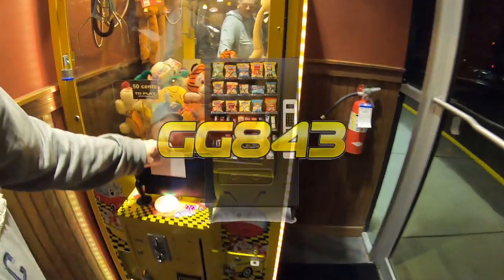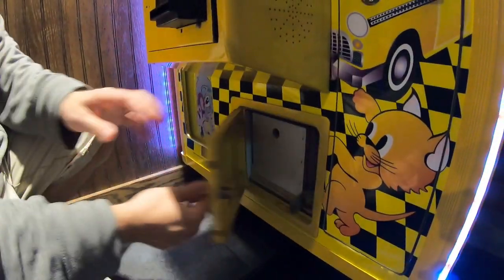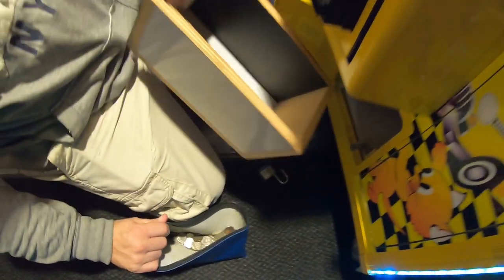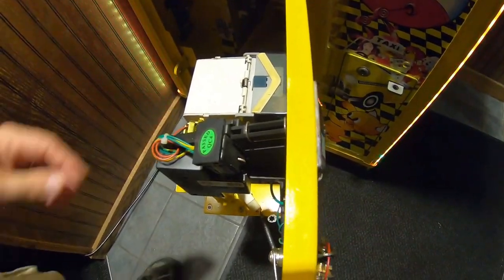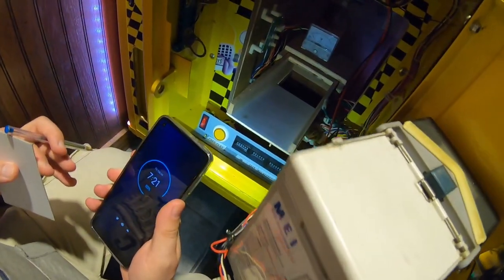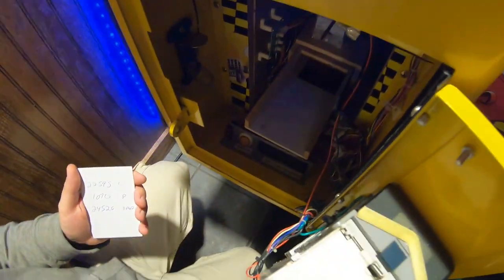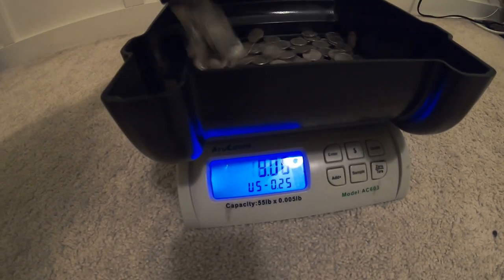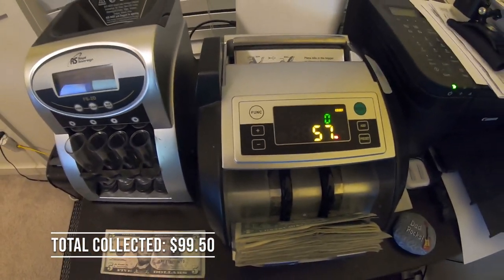Collecting Money From Our Toy Taxi Claw Machine At One Of Our Vending Machine Business Locations!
What's up, guys? Matt here with Galaxygames843 - Today's video is a bonus video!!! Collecting Money From Our Toy Taxi Claw Machine At One Of Our Vending Machine Business Locations! January has proven to be slower numbers for our vending business but that seems to be the case with a lot of other vendors I speak with. Make sure you watch all the way to the end of the video to see how much money we collected!